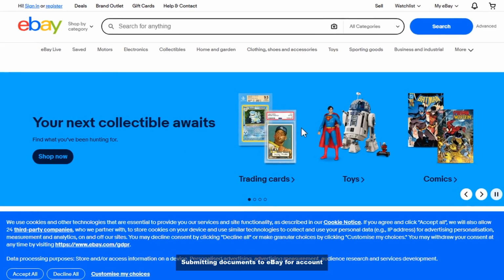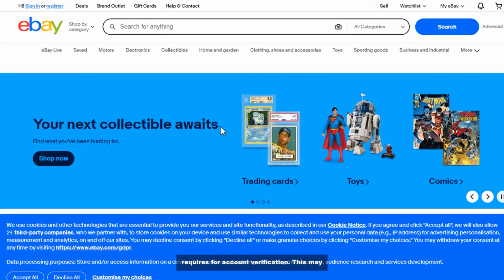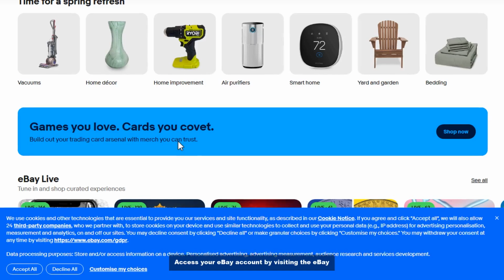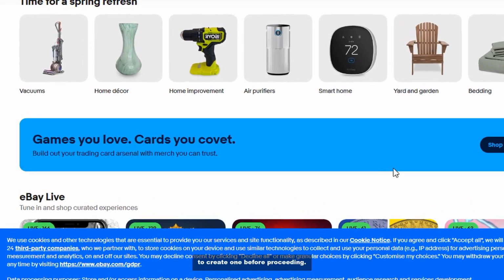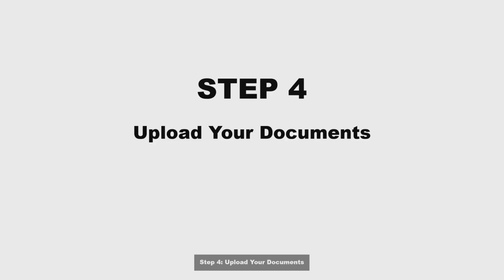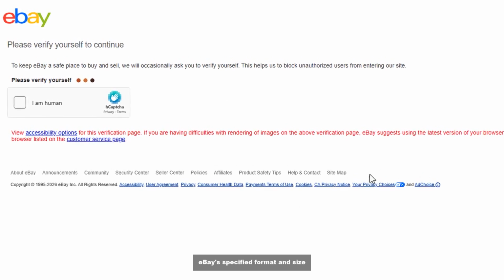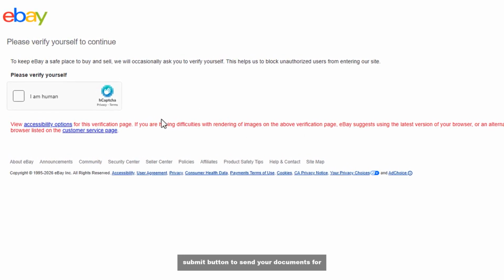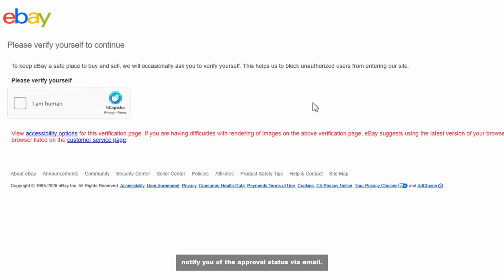How To Submit Documents To eBay For Account Approval 2026 (STEP BY STEP)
In this video, we will guide you through the process of submitting documents to eBay for account approval in 2026, step by step. Learn how to ensure your application is successful and avoid common pitfalls.